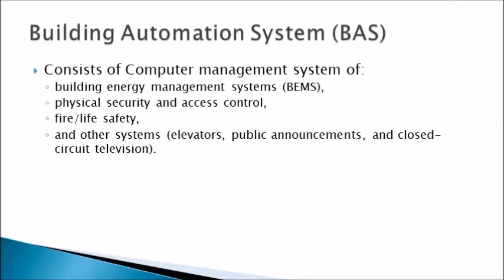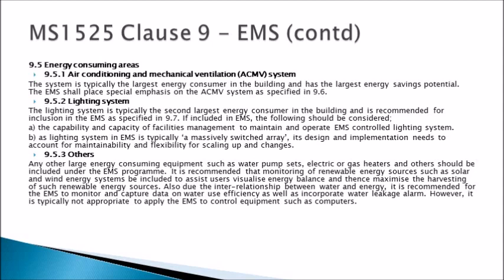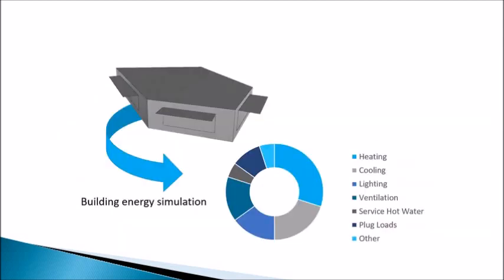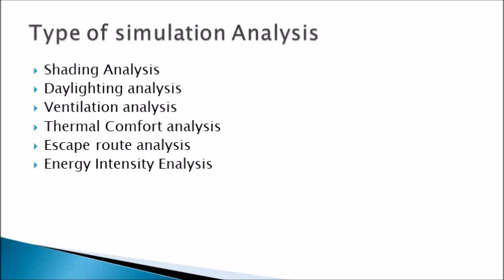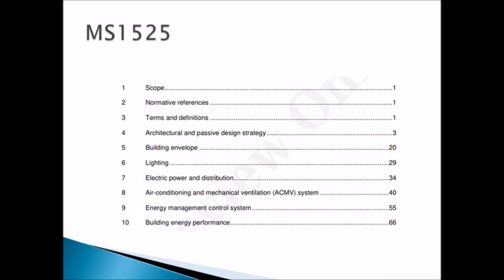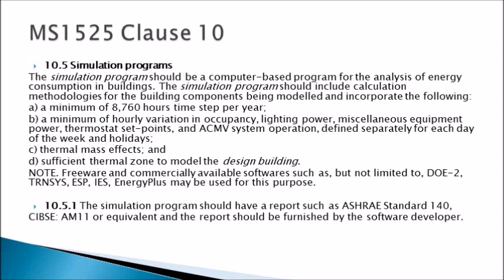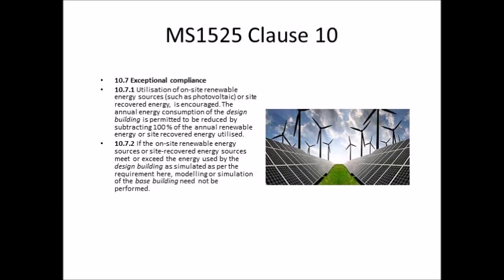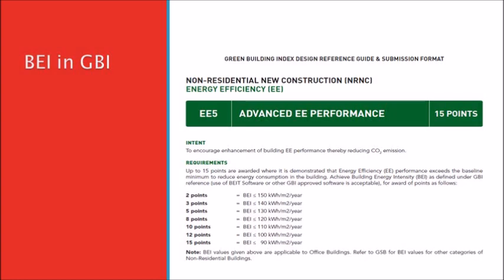Lecture - ARC5502 BEMS & Building Energy Simulation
BEMS, Building Energy Simulation and its use in MS1525 and GBI